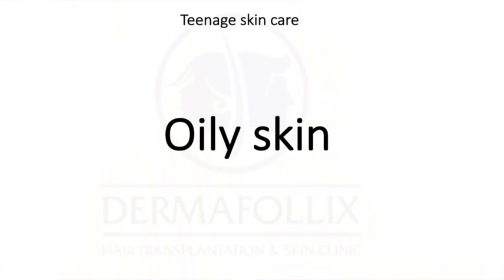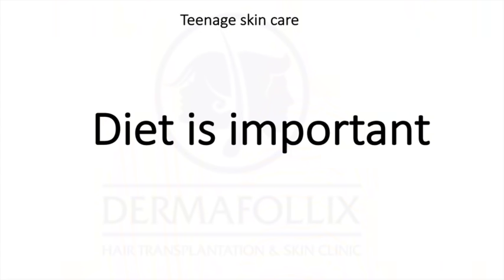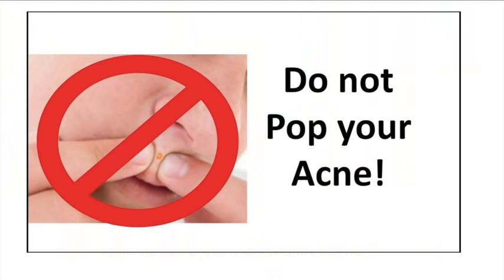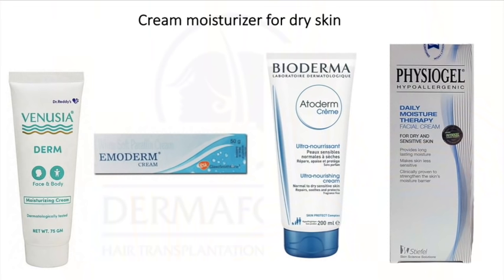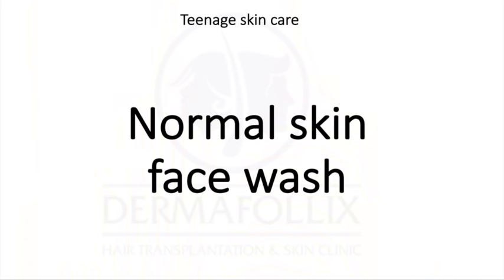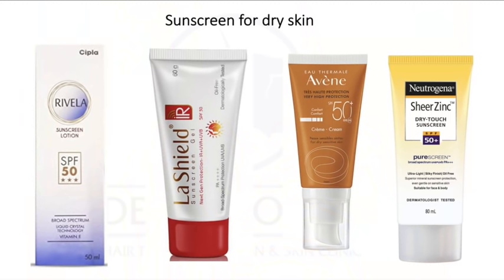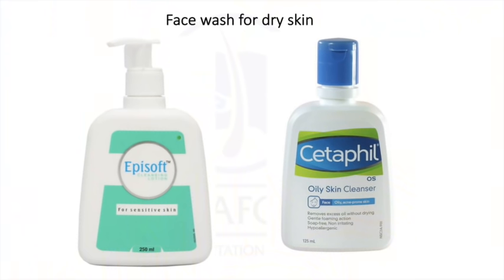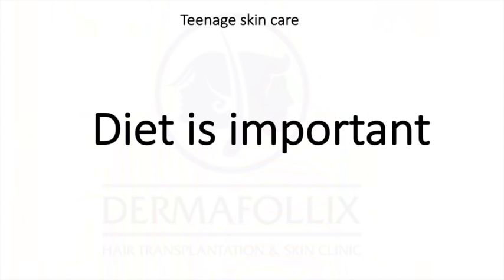Teenage skin care | oily, normal and dry skin | moisturiser, face wash, sunscreen | Dermatologist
Please keep your skin area very simple with minimal products. your skin is youthful and you do not need to layer multiple products.

oily skin :0:25
 acne control: 1:50
 dry skin : 3:29
 normal skin : 4:50

Skin care routine in teenagers

It is best to keep your skin care routine simple in your teens. This is the decade where you start experimenting with make up and that can lead to acne eruptions, allergies etc. Try to stick to a simple skin care routine and remember to use a sunscreen daily.

Oily / combination skin:
Moisturiser : Use a light gel based moisturiser every time you wash your face. Wash your face only twice a day. Try to keep use of concealers and foundations to a minimum. Make sure you remove make up properly with an oily free make up remover at night.
Face wash : Use a salicylic acid based face wash of your skin is oily. If you have acne then you can use a face wash which contains benzoyl peroxide. Apply the face wash, lather it, leave it on for 2-3mins and then wash it off.
Sunscreen: Use a gel based sunscreen with SPF 30 on a regular basis.
Diet :. Try to keep your sugar and milk intake to the minimum if you get acne frequently.
Acne control : you can use benzoyl peroxide gel or salicylic acid as spot treatment. Do not pick on your skin or try to pop your acne as it will leave behind a scar or a dark spot.  If you have moderate to severe acne, it is best to visit a dermatologist and get it treated.

Dry skin
Moisturiser: This is the most important component of your skin care. Use a moisturiser which contains liquid paraffin or shea butter or cocoa butter, this will help in hydrating the skin for a long time. Always apply a thick moisturiser before going to bed. Try to not keep the air conditioner temperature too low and do not sleep directly under a fan. This will dry your skin out even more. Oil such as almond oil or coconut oil can be used to remove make up.
Face wash :  Use a light non- foaming face wash meant for dry sensitive skin. Stay away from scrubs and foaming face washes. Avoid using hot water.
 Sunscreen : Use a cream or lotion formulation of sunscreen over your moisturiser.
Diet : try to take food rich in omega 3 & 6 fatty acids such as nuts, seeds ( flax seeds, chia seeds), fish and sea food.

Normal skin
Moisturiser : Use a light water based moisturiser twice a day. Always use a moisturiser every time you wash your face. Remove make up properly before going to bed in order to avoid acne.
Face wash: You can use a non-foaming face wash twice a day.
Sunscreen : use a gel formulation of sunscreen with SPF 30. Reapply it every 2 hours.

Clinic address :
Surat : 395007
Gujarat.